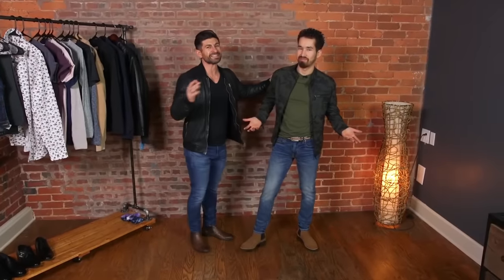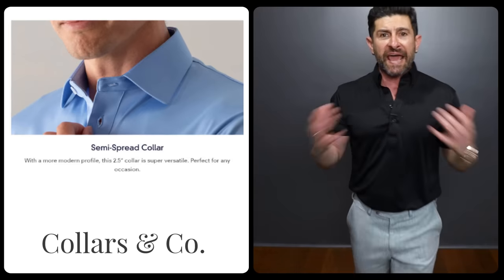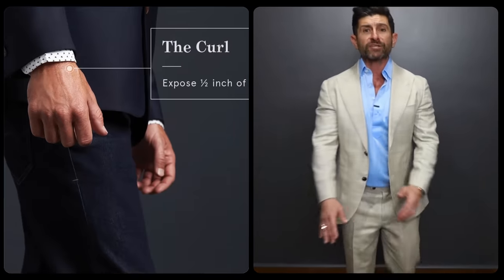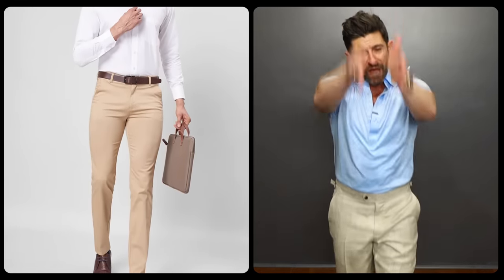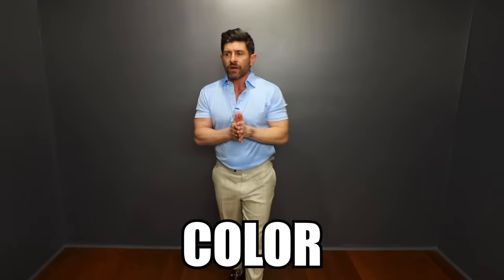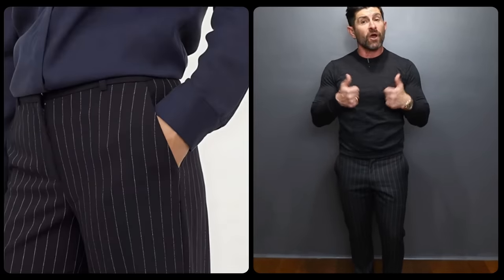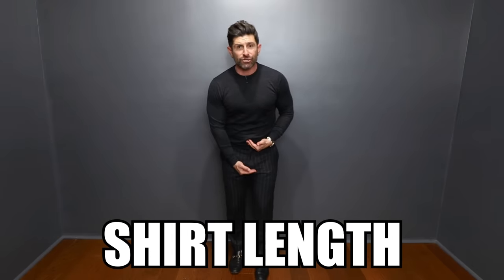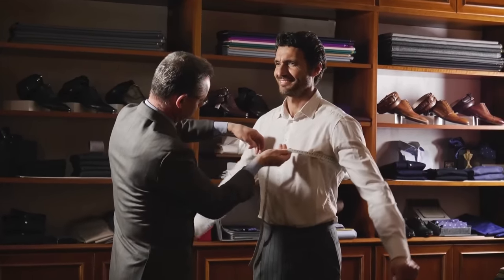How to PROPERLY Dress For Your Height (Most Guys Get This WRONG)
I hope to see you on the inside!

Given your height, balance and proportion are two aspects you must pay attention to. Unfortunately, many men don't understand how to dress properly for their height. If you screw up either balance or proportion, you're not going to maximize your aesthetic. Most of us are not born with off-the-rack size bodies, so if you need to go to the tailor to adjust your clothing, do it. A few dollars will make an amazing difference in your aesthetic. Proper proportion of clothing is key whether you're short, average height, or tall. Dress properly for your height. As an image consultant, I understand clients' bodies and heights so that they can look much better regardless of what they're actually wearing. I want to share some of the do's and don'ts of dressing your height, whether short, average, or tall.

Suit jacket sleeve length. You need a half of an inch of cuff exposed. Also, when your arms are down at your side, you need to be able to cup and cuff the suit jacket.

Suit button. The button should be right in the center from the bottom to the top.

Suit pants. They should be worn at your natural waist. I recommend wearing no belt or side adjustment tabs because belts will chop your body in half. You want to create a visual line from your neck to your toe. Your pant legs should be tapered. If they're wide at the bottom, you will look short. A lot of guys neglect tapering at the ankle with their alterations. Regarding the crotch of your pants, you should be able to reach down and grab your junk. If you're grabbing a bunch of extra fabric, this is wrong. Your legs will look shorter. Also, don't have fabric bunching at your ankles. Tall guys don't want to have a lot of ankle exposure because it will make the pants look short. Reciprocally, your pants are too long if they touch your heel.

Clothing color. By playing around with different colors, you can offset the disproportion of your body. Dark colors will make aspects look smaller, so if you have a bigger torso, go dark to offset it with a light pair of pants. On the flip side, if you have a longer or bigger torso with shorter legs, you go with a darker color below with a lighter color on top.

Monochromatic outfits. Everyone should try monochromatic outfits regardless of their height. Just make sure that if you're a tall dude who's thinner, opt for lighter colors to look bigger. Shorter guys will look taller, more muscular, and leaner.

Solids. Pants with subtle pinstripes will make you look taller, while horizontal stripes will make you look shorter and wider. Regardless of your height, solid colors will always be a better option.

The fit. Fit will always make a difference regardless of your height. Your pants need to fit you. You'll look short and fat if they're too big and baggy. Big and baggy oversized clothing will not accentuate anything. It's a popular trend, but it looks best on younger dudes. If you're a bit older than 25, maximize your aesthetic.

Shirt length. This aspect can totally screw up your aesthetic. If you wear an untucked shirt, ensure it's a proper length by making sure it does not come down any lower than midway of your crotch. If your shirt goes down too far, covering your crotch, your upper body will look too long, and your legs will look super short. Reciprocally, if your shirt is super short (when you reach up, you can see your midriff), your body will look short, and your legs will look long.

Sleeve length. You do not want extra fabric bunching around your wrist when wearing long sleeves. Get your shirt altered, as you don't want your arms looking short. Also, you do not want your entire biceps and triceps covered if you wear short sleeves. Accentuate your arms by exposing the bottom third of your triceps.